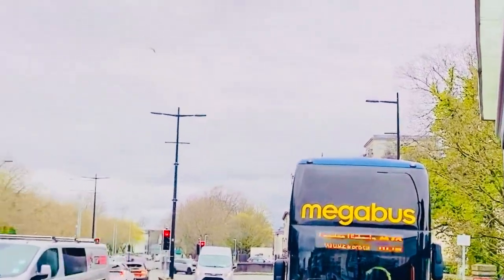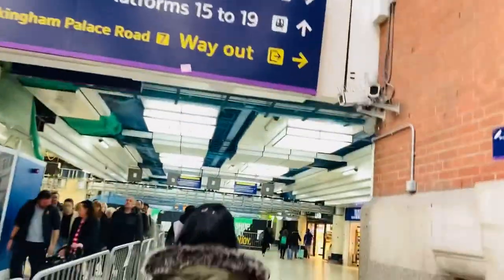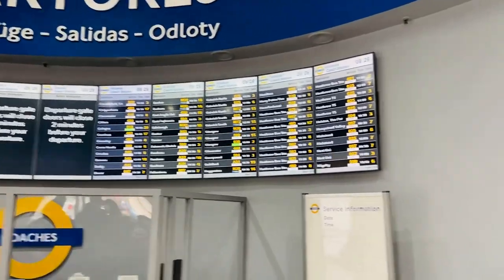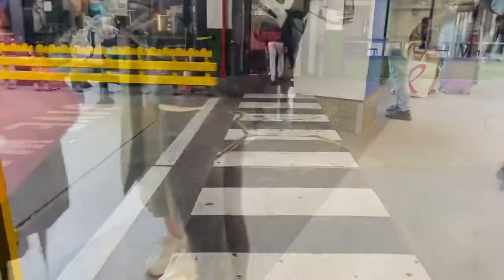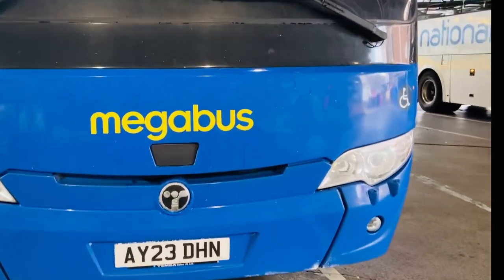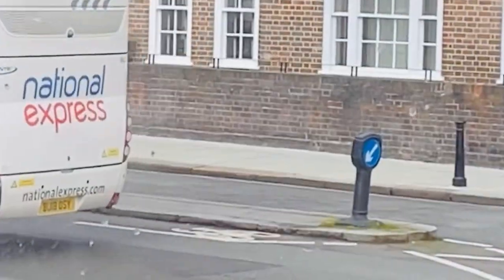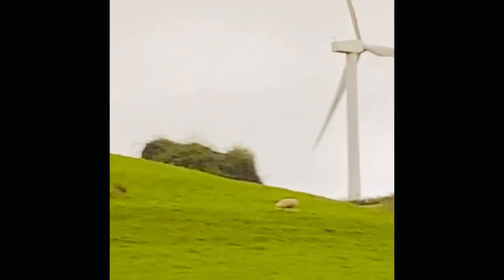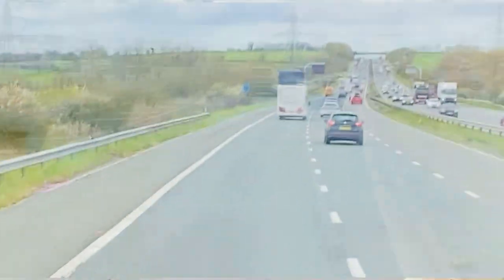Road Trip from one country to another in 6 hours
Travelling by bus from London to Cardiff